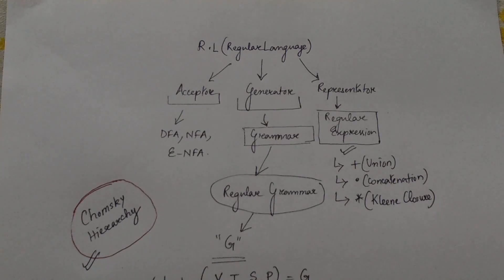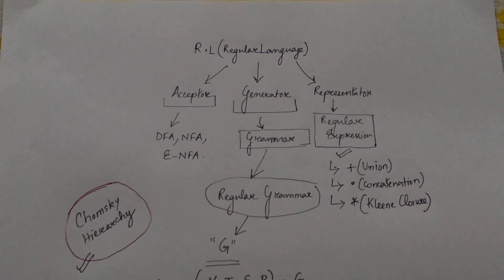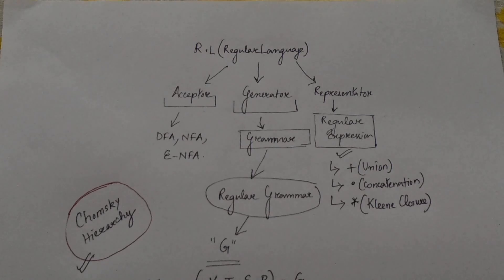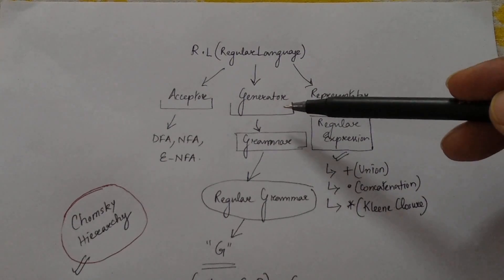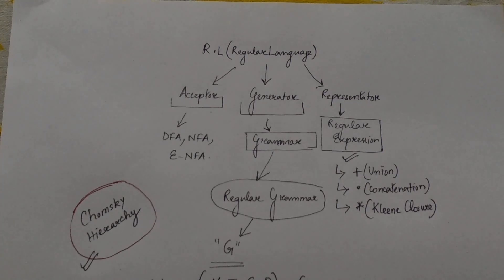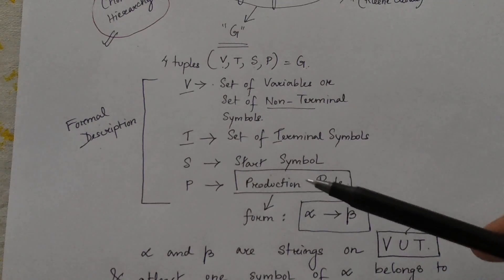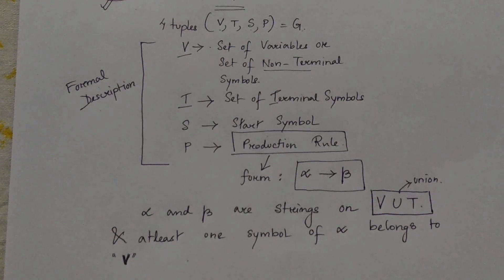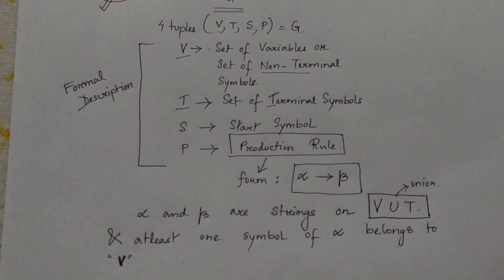(52) UNIT 3 - CFG : INTRODUCTION TO GRAMMAR [PART 1]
This video explains about Regular Grammar and its formal description.